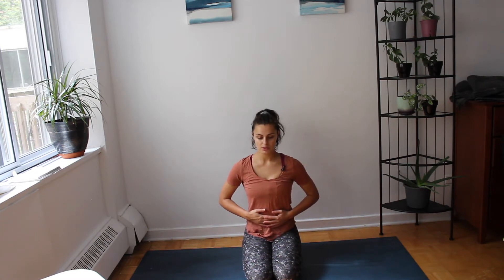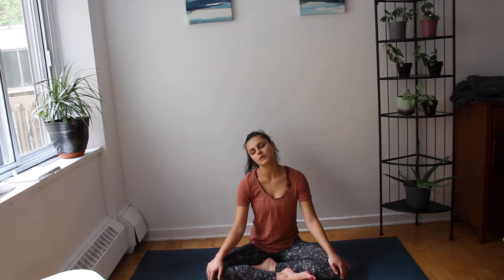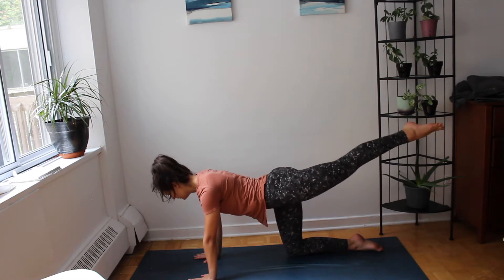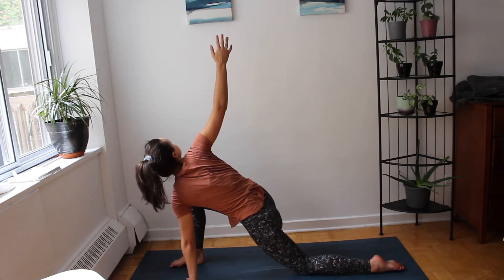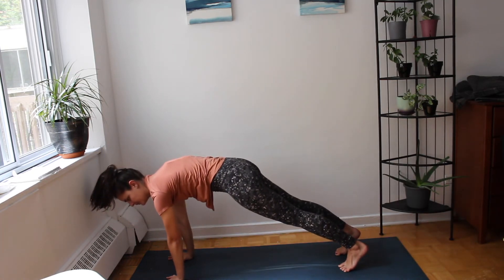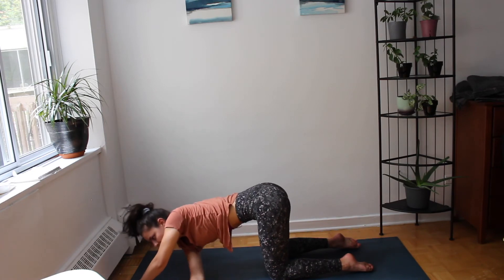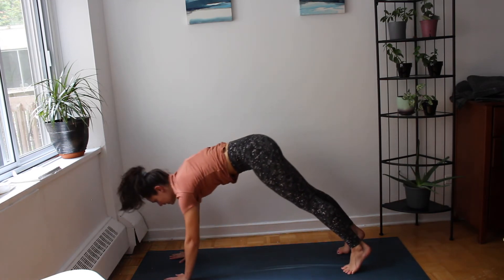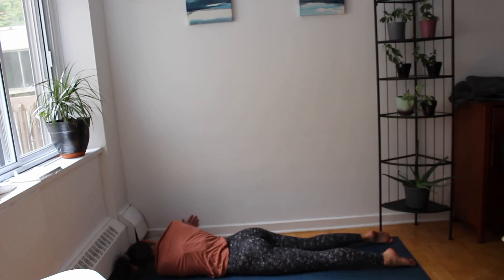Detox Flow Express - Yoga with Synaptic.Sylvie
A short spicy sequence to heat the body, twist out the tension and wash it away. If you are looking to fit in something sweaty, short and sweet - give this video a try. Looking forward to sweating together!